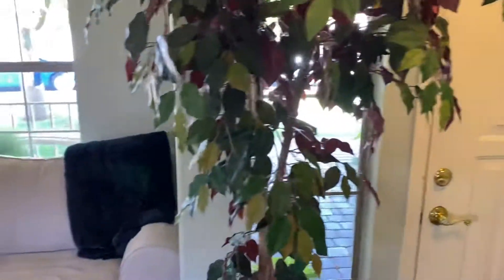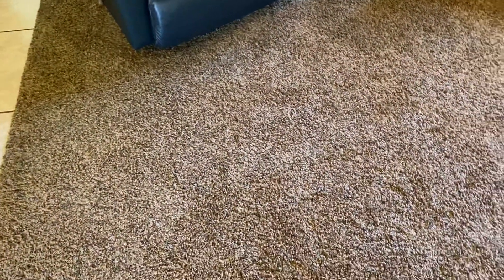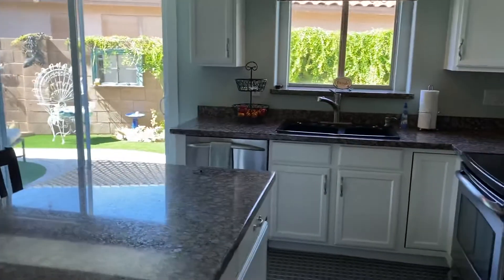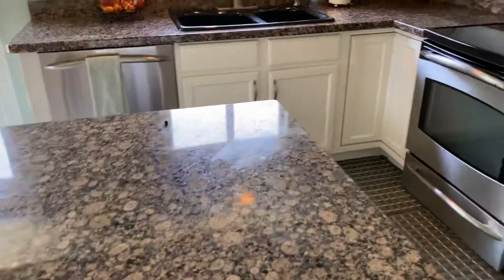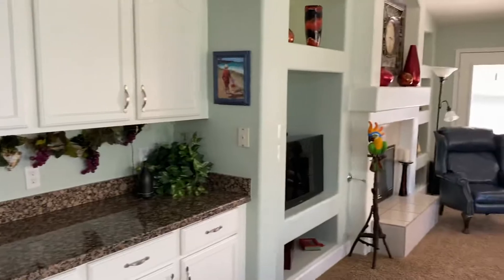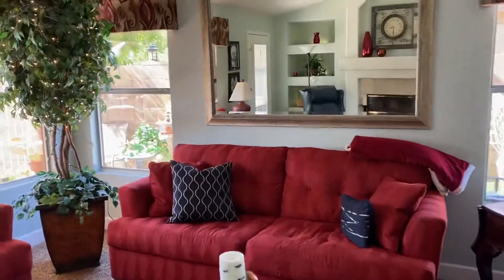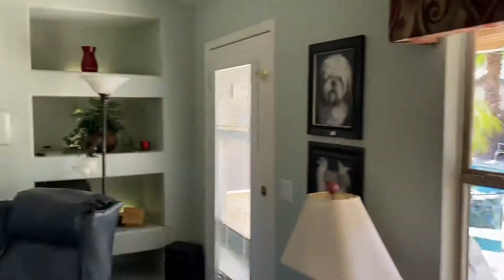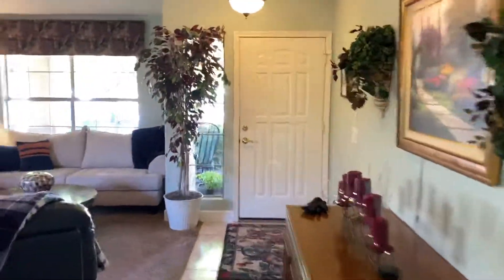20838 N 101st Dr, Peoria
Living room & Kitchen